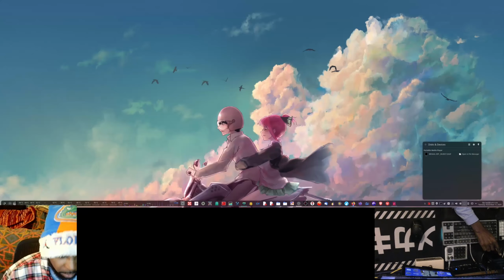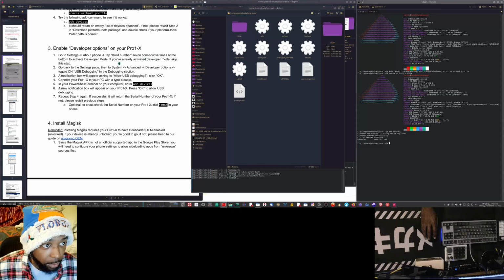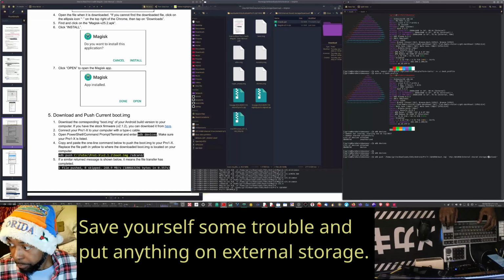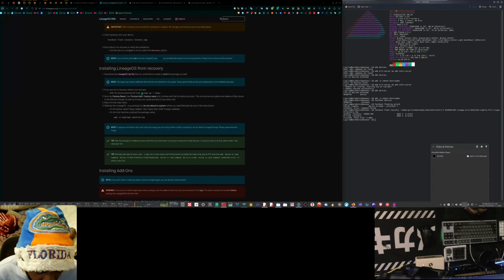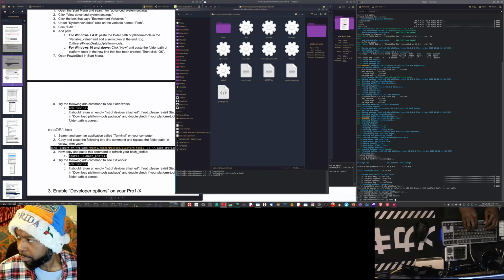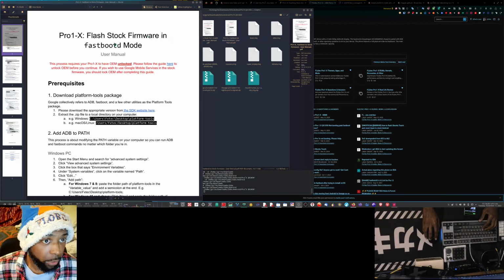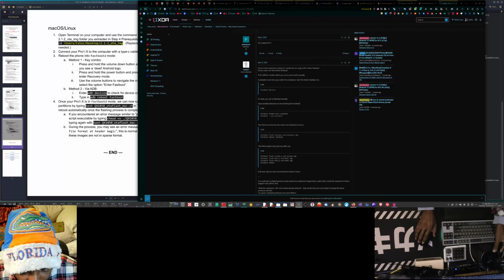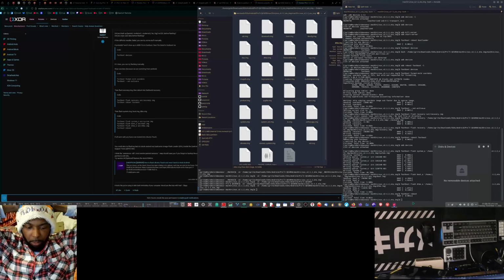F(x)tec Pro¹X QX1050 Experience (Part 3) Flash Recovery and install Lineage OS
Almost got it where I want. Will it get there?

0:00 Start
1:55 Things I need
3:21 Getting started
3:37 Typing
4:54 The path
6:10 pause (omake will explain this pause)
6:38 bash file echo
7:01 refresh it
7:26 did that
8:01 The usual Android steps
9:15 Note the serial number
10:14 Distraction
10:43 Back to it
11:14 Magisk time?
12:17 From the phone
12:27 Distractions
13:41 After some of the frustration
14:07 Once Magisk app is installed
14:16 What just happened?
14:54 Time to get root?
17:53 If you don't have a micro sd card or external storage this will happen.
18:18 30 minutes later
18:29 Let's recap
18:55 Time to install lineage
20:41 bootloader is unlocked already
21:03 Where ADB?
22:40 back on track
27:44 paused
30:35 First boot of Lineage.
31:20 omake
32:45 I don't remember where I made a mistake, but here's what happened.
55:37 Flashback ends
55:42 Do the YouTube things